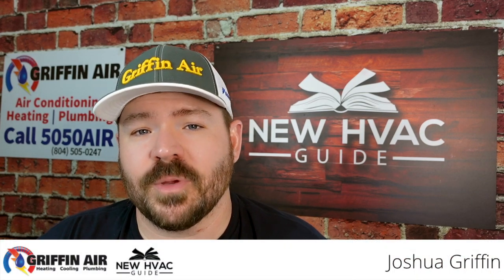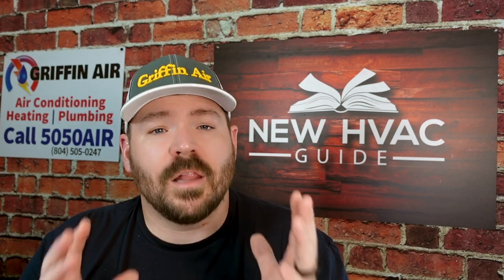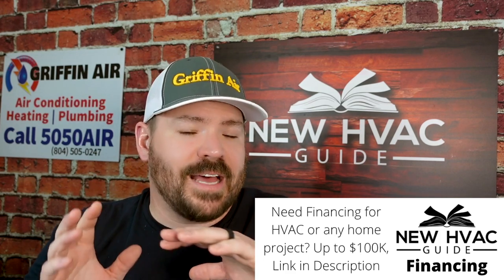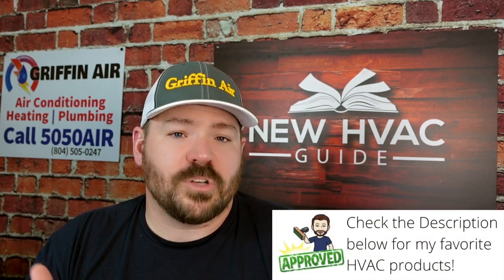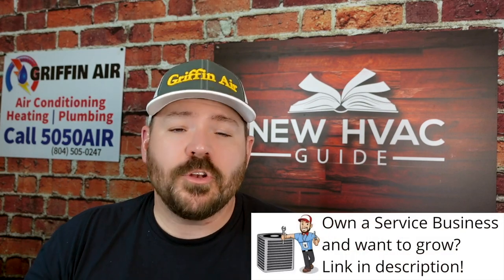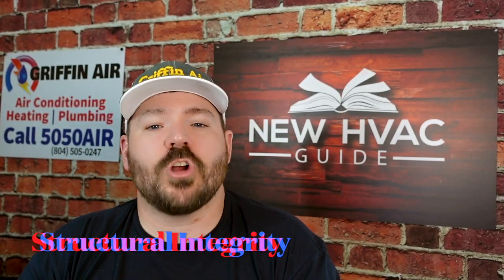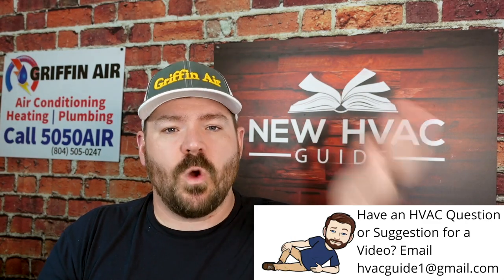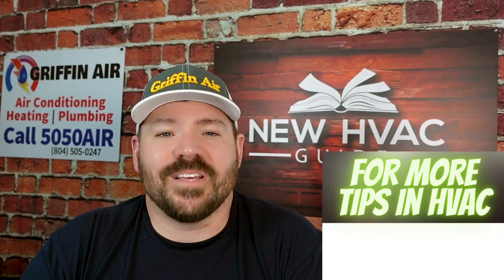8 Reasons EVERYONE Should Encapsulate their CRAWL SPACE!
In this video, Josh goes off script from his normal HVAC tips videos and goes over the advantages of why you should consider encapsulating your crawlspace. These are eight reasons everyone should consider encapsulating their crawlspace. Crawlspace encapsulation has any advantages including improving things like utility bills, quality of air, and pest control. Josh goes through these examples and why everyone should have this done even if it's not a new home.

Chapters
0:00 intro: eight reasons to encapsulate your crawlspace
1:46 Air Quality
2:54 Pest Invasions
3:37 Mold, Mildew, Wood Rot
4:02 Home Efficiency
5:01 Utility Bills
5:21 Home Value
5:42 Structural Integrity
6:21 Humidity Control